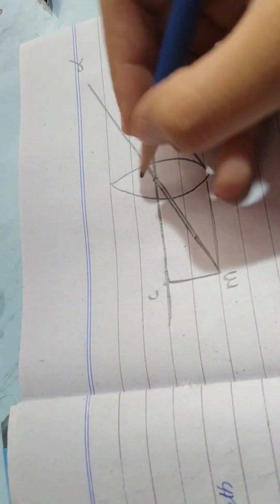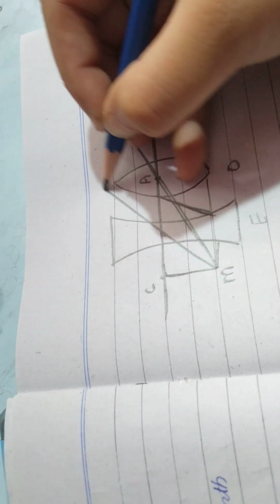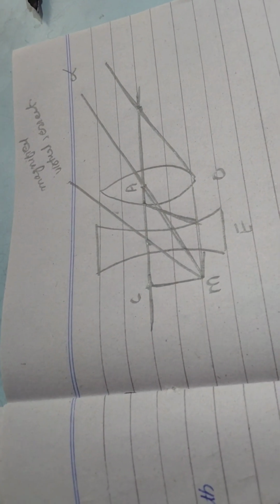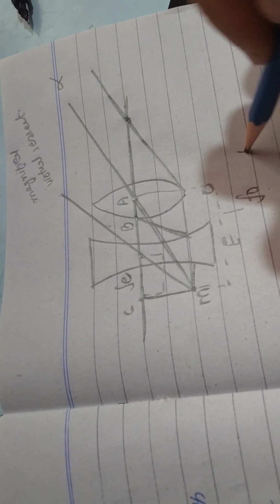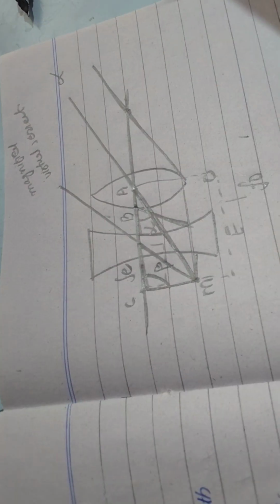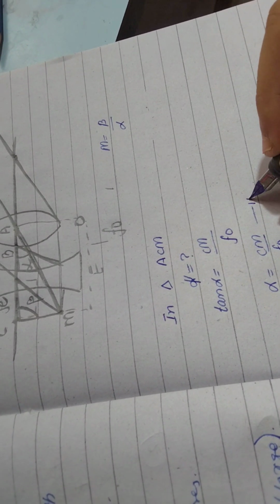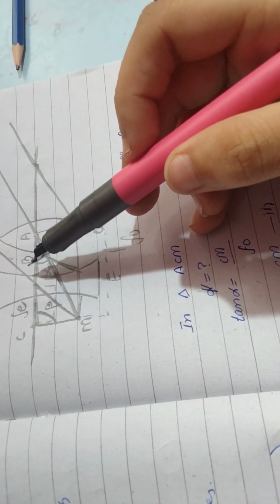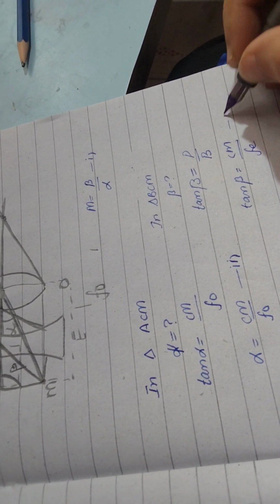GALILEAN TELESCOPE 🔭|| OPTICAL INSTRUMENTS|| CLASS 11TH